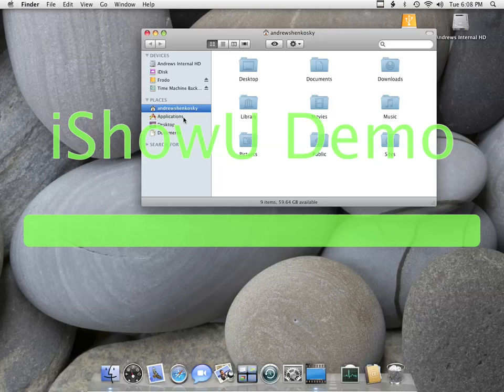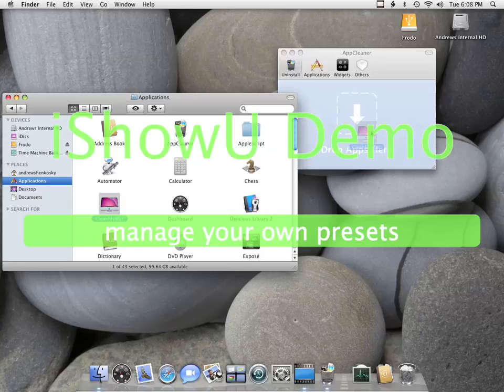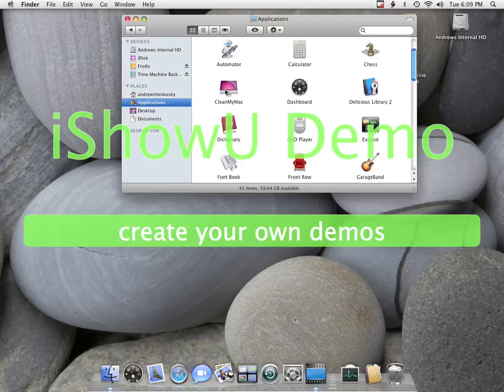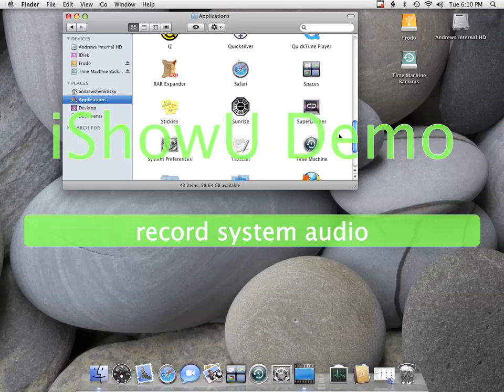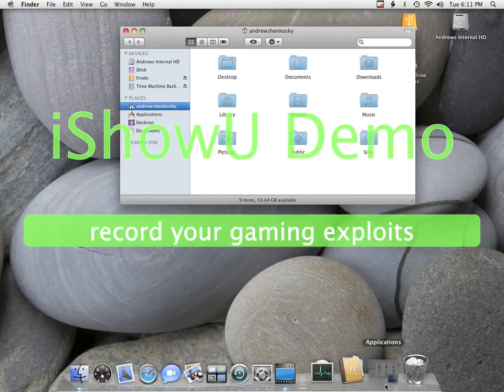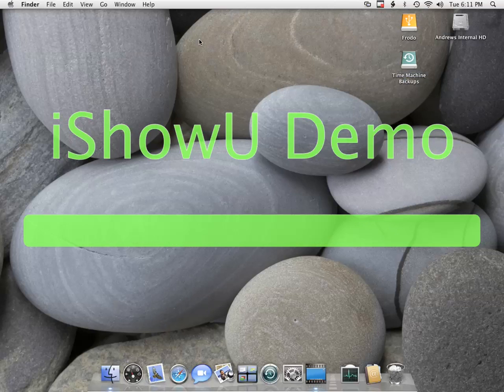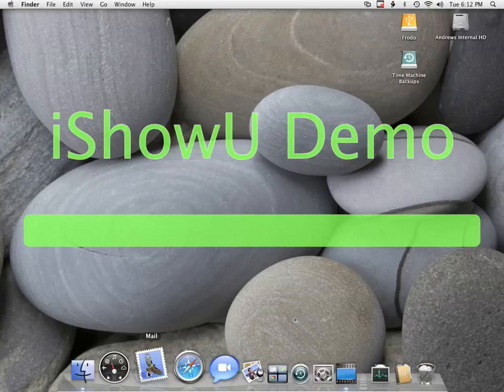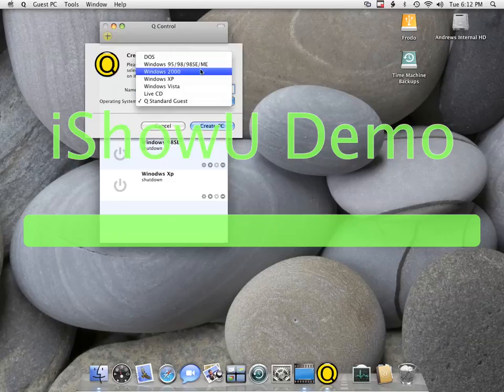Top Macintosh Applications 2010.mov